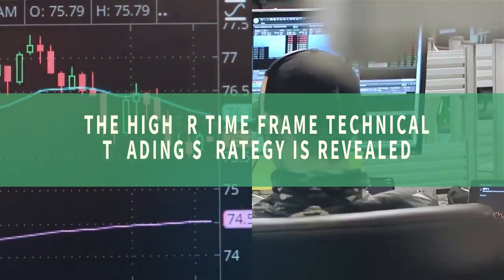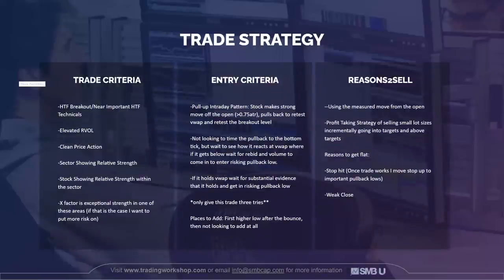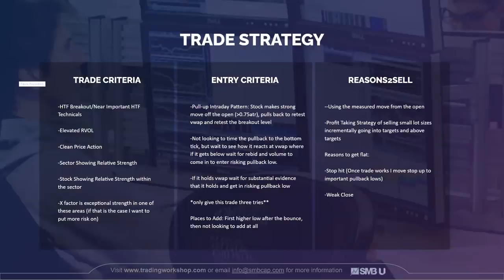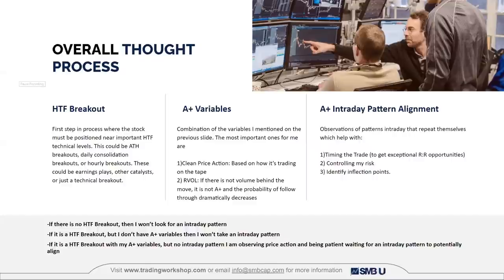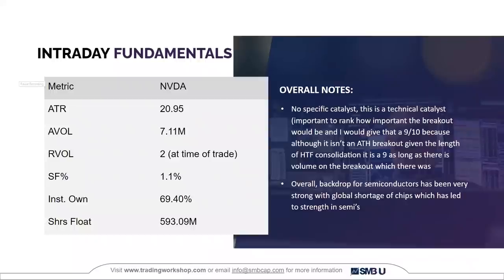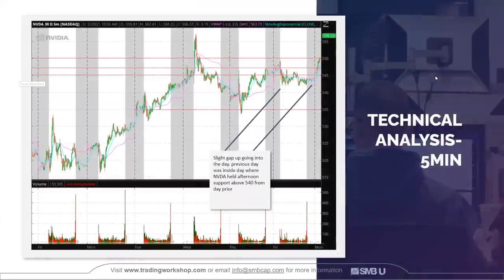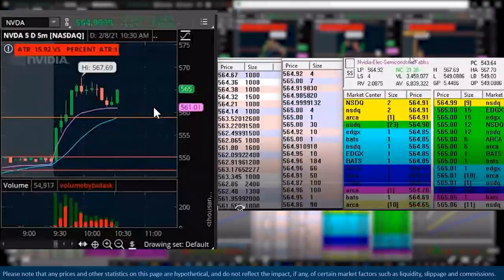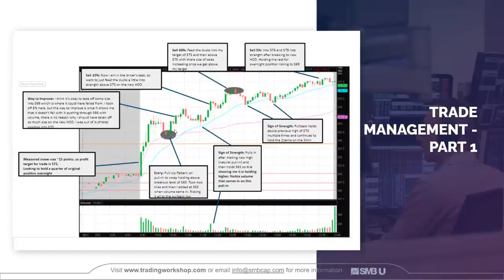The Higher Time Frame Technical Trading Strategy (revealed)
In this video, the Higher Time Frame Technical Trading Strategy is revealed.

Learn the top 3 trade setups we are using on the desk